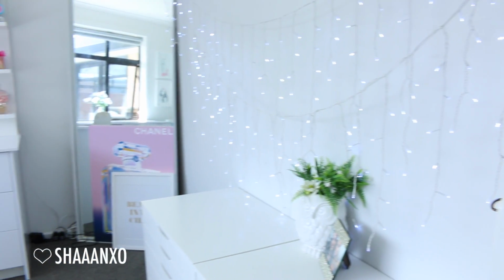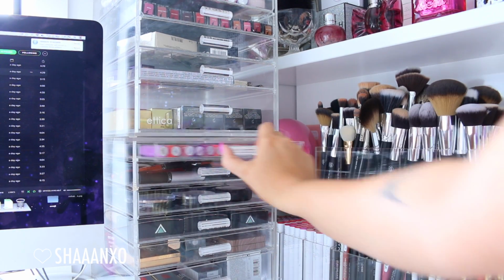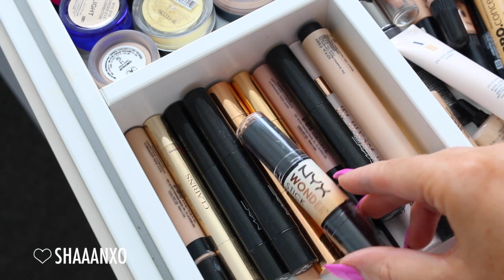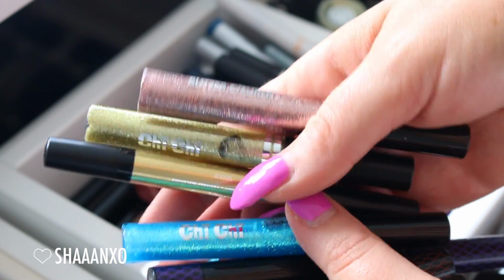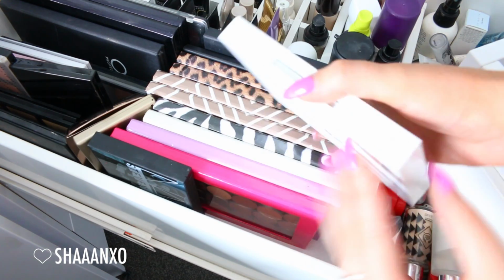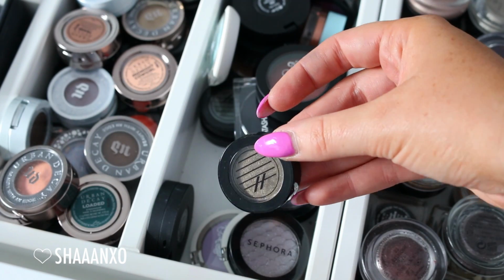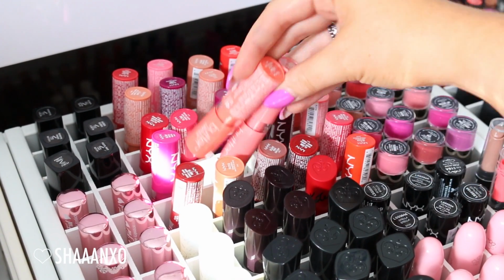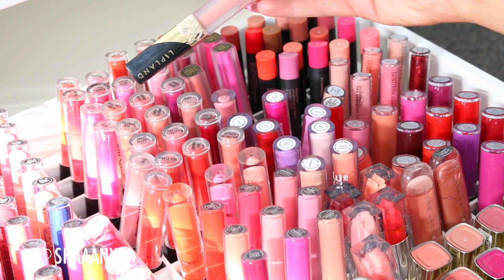Shaaanxo Makeup Collection & Storage! ♡ 2016 Part One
This may be one of the biggest makeup collections on YouTube lmao. I'm not sure if thats a good thing or not! Part two listed below x

those who have signed up will be able to purchase on April 6th -🏼 and we have a special launch price of $14.50! rrp is $22 for 9 lipsticks and 9 eyeshadows in 1 gorgeous palette!

WHERE I GOT EVERYTHING

Main 'L' Shaped Storage, Mirror, Shelving:
Kabukibelle

- Snapchat xoShaaan

Shannon Harris
Palmerston North
NEW ZEALAND

I HAVE MY OWN BRAND!

MY OWN LIPGLOSS!

CLOTHING & ACCESSORIES!

MAKEUP & BEAUTY!

Editing: iMovie